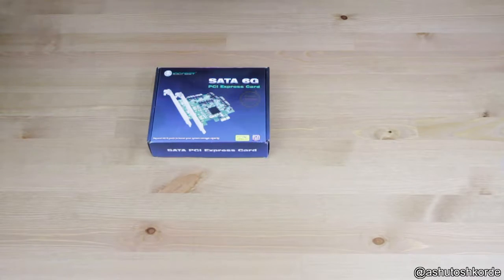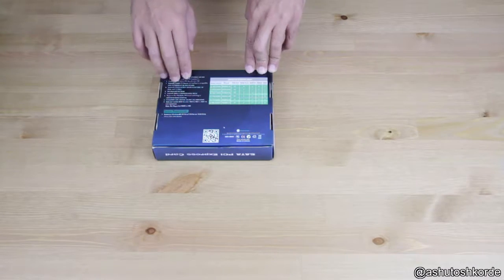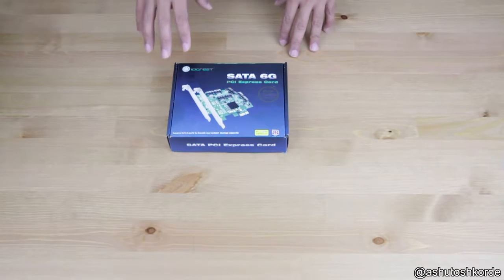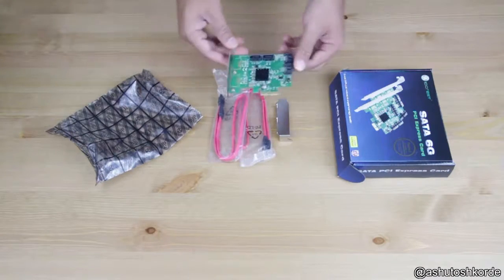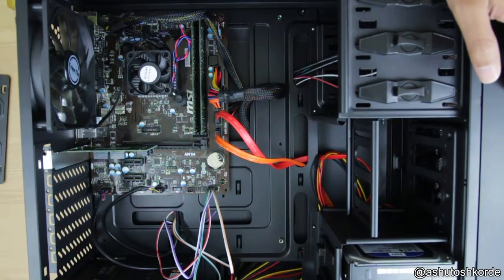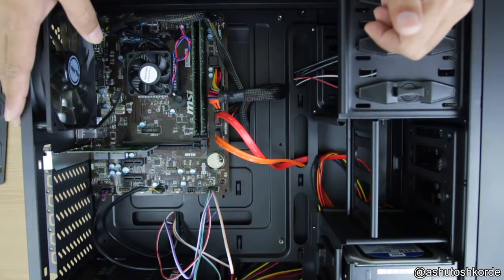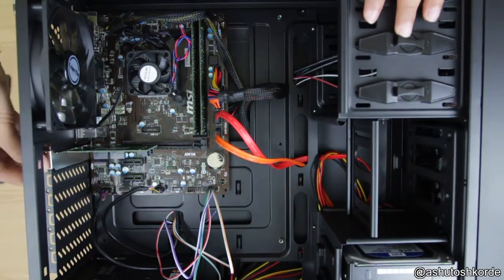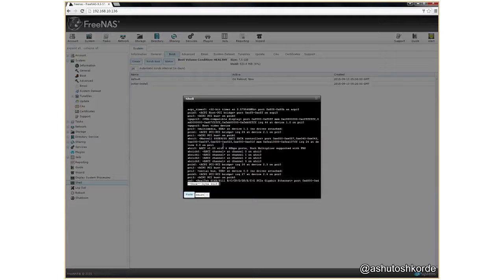6 Bay diskless NAS under $200 (Part 4) - SATA Card Upgrade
Added an IOCrest SI-PEC40062 (Marvell 9235) 4 port SATA controller card to convert the NAS into a 6-bay NAS.

Controller card